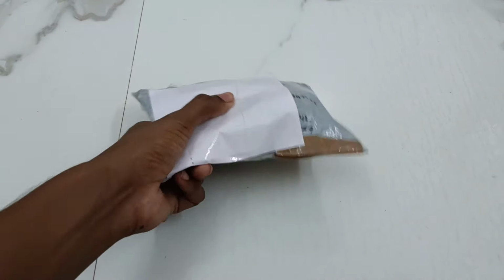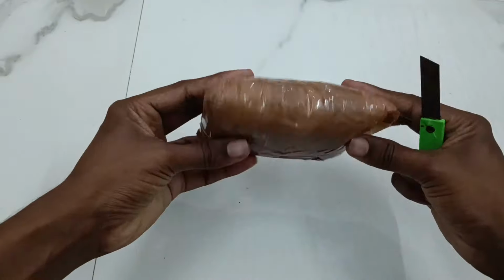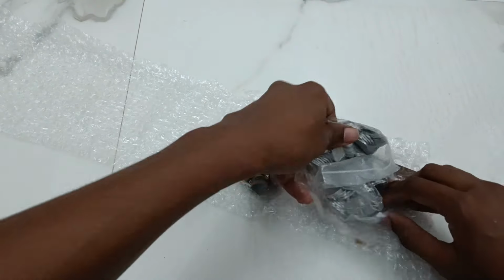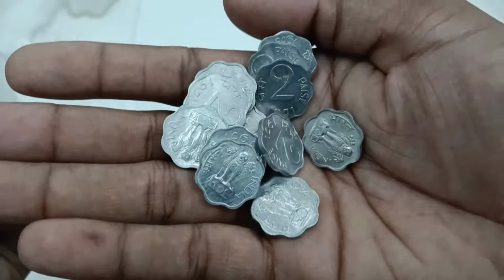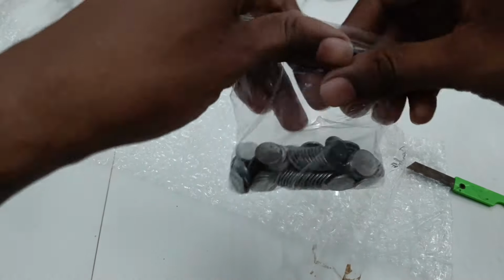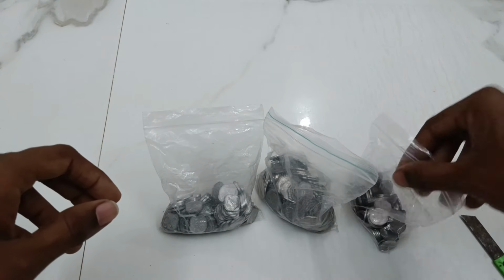Unboxing 🤩 3 Different Paisa coins lots...🤑😎 | Antique Relic | Coin Collection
In this video we are Unboxing a 3 different Paisa coins lots 🤩...1 paisa, 2 paise & 10 paise(Steel) coins...😎🤑.